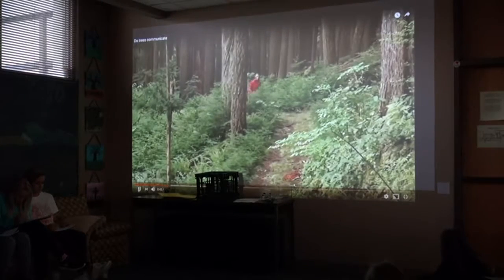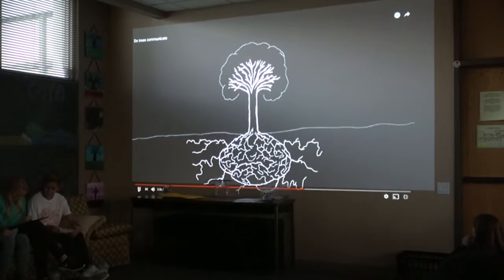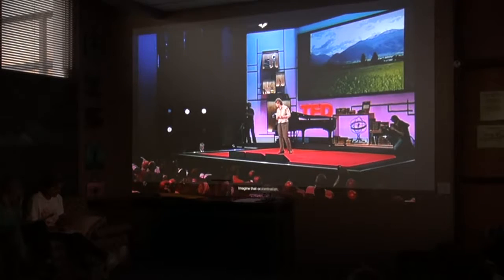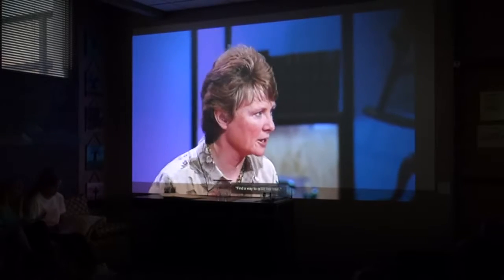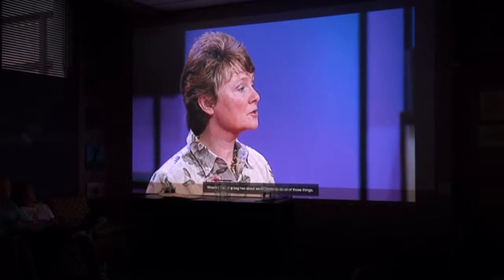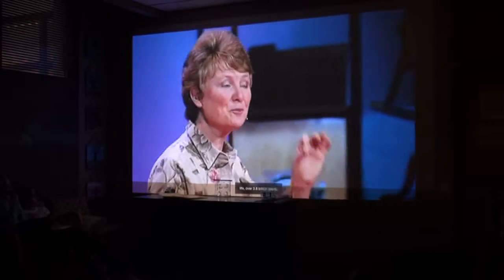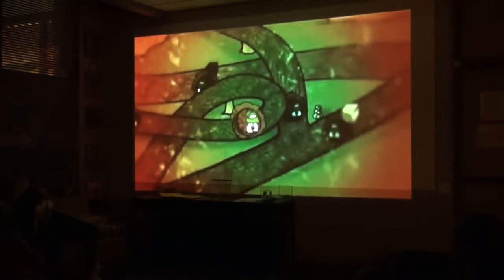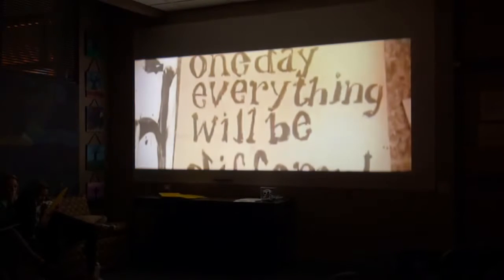COCO 10-11-17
Affirmation 10 Faith and Science